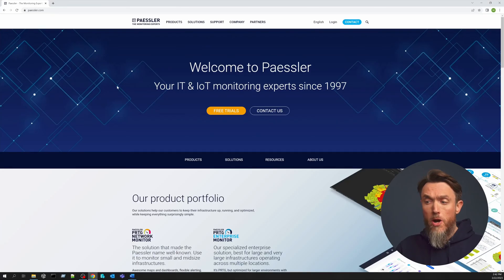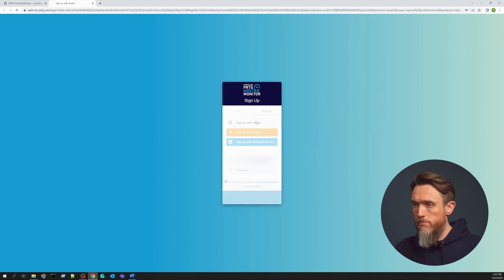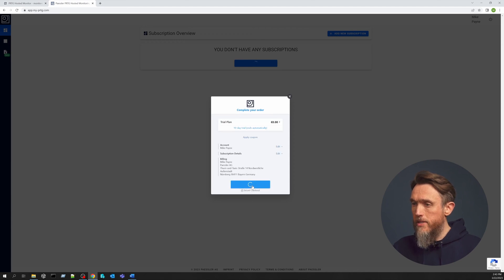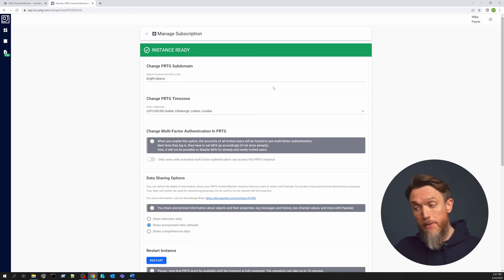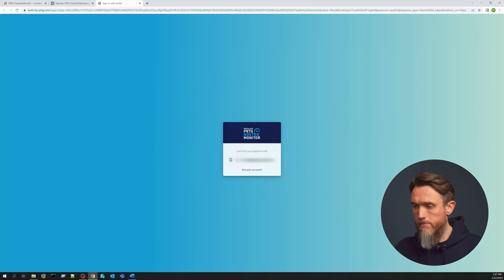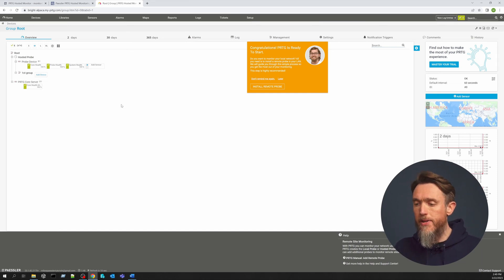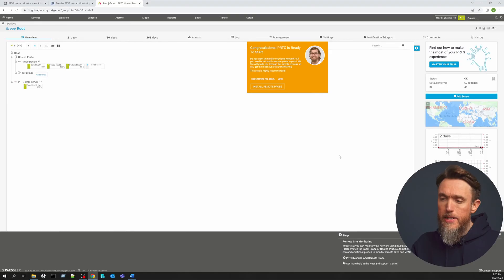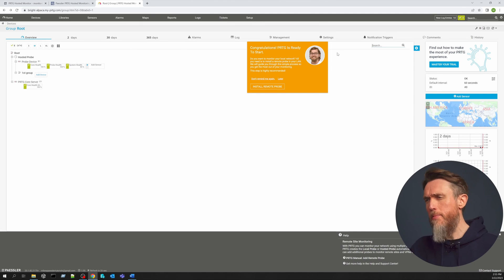PRTG Tutorial - PRTG Hosted Activation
In this video Mike guides you through the activation process of PRTG Hosted Monitor.

Read everything about our Global launch of Paessler PRTG Hosted Monitor

00:00 - 00:12 Introduction
00:13 - 01:26 Monitoring as a service
01:27 - 02:19 Setting up an instance
02:20 - 03:00 Starting a free trial
03:01 - 03:40 Manage the instance
03:41 - 04:01 Open PRTG Hosted Monitor
04:02 - 04:30 PRTG Overview
04:31 - 05:29 Hosted Probe/Remote Probe
05:30 - 05:52 Additional Information

What is PRTG Hosted monitor?
- You get an all-in-one SaaS monitoring solution for your whole IT infrastructure – hosted by us.
- Setup is quick and straightforward, without the need for dedicated hardware.
- PRTG Hosted Monitor is billed monthly or annually, based on the number of sensors that you need.

Ready in minutes
Your PRTG instance is up and running in a very short amount of time compared to any in-house implementation.
There’s no need to order new hardware, or look for a machine with spare capacity. PRTG Hosted Monitor is agentless and you can start monitoring from your browser right away.
We host your PRTG instance on reliable AWS servers in the region of your choice and constant backups go without saying.

Reduces workload
Tasks around the management of your monitoring system are offloaded to us. We keep your PRTG always up to date, so you can concentrate on your important tasks.
Don’t worry about installing updates, we handle that for you. Paessler will take care of the day-to-day operations, such as regular backups of your configuration, data, and automatic installing of new PRTG software versions. Our services also include the dedicated monitoring of the security of your hosted instance.

Flexible pricing
Get started with our trial without an initial investment – neither in subscription cost, nor hardware. Once you are convinced, choose one of the flexible plans. PRTG Hosted Monitor can be billed monthly or annually, based on the number of sensors that you need.
You can switch between the available subscriptions anytime, raising or reducing the number of sensors you require. PRTG Hosted Monitor scales with your requirements.
You can also cancel the subscription anytime, no long-term contracts necessary.